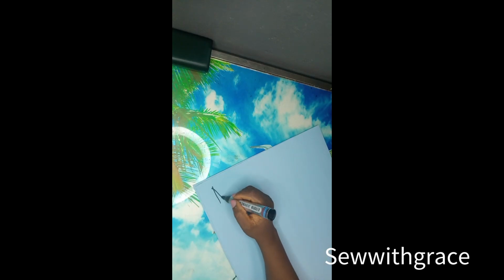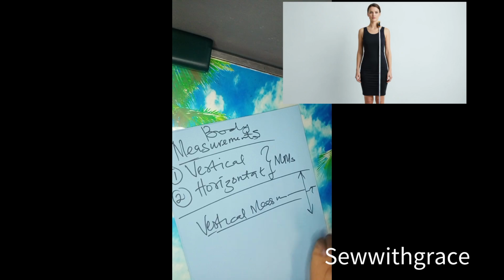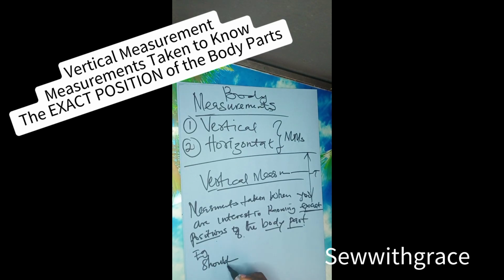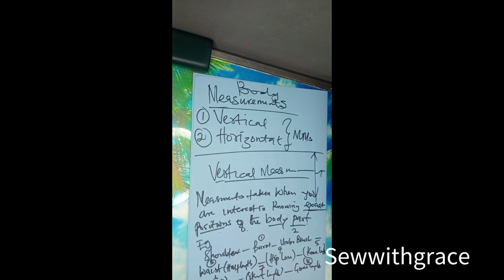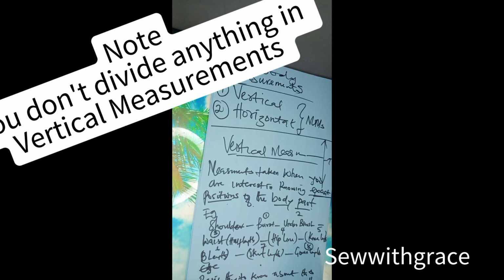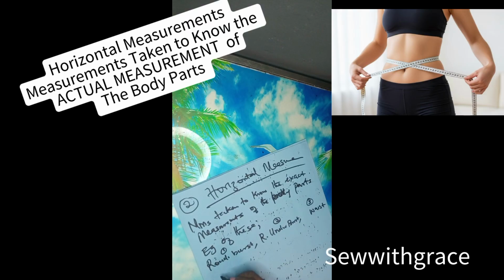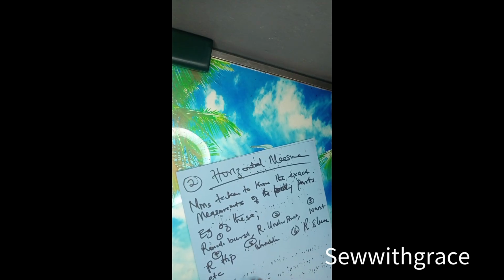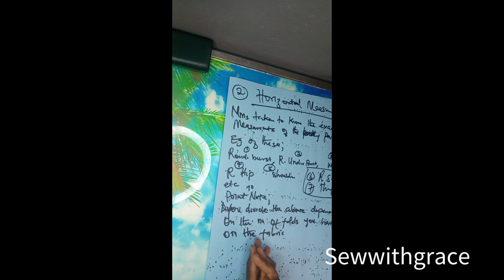Mastering Basic Measurement Rules: Vertical & Horizontal Measurements for Sewing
Get accurate measurements for your sewing projects! In this video, we'll cover:
- Vertical measurements (lengths)
- Horizontal measurements (widths, bust, waist, hips)
- Tips for precise measuring